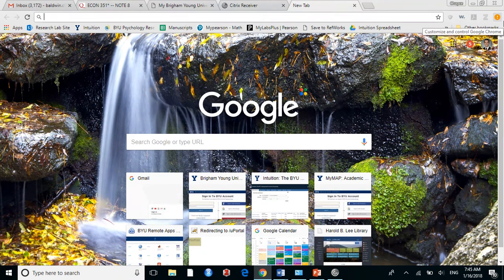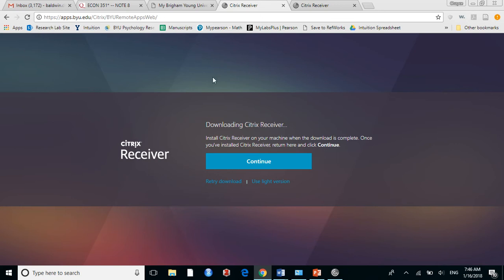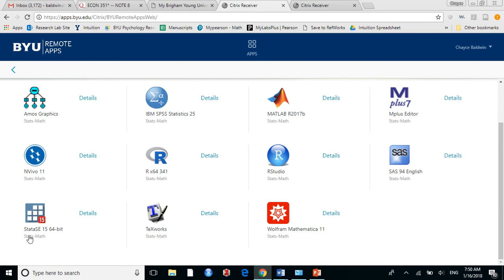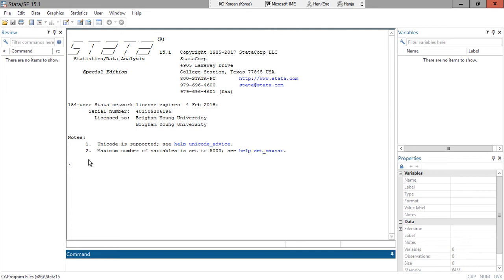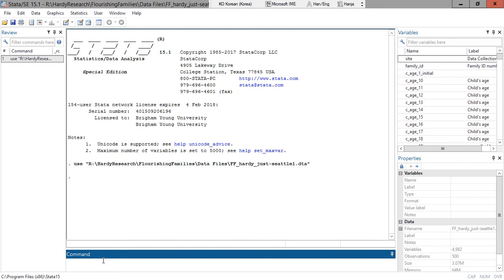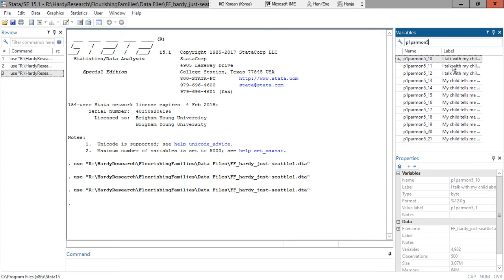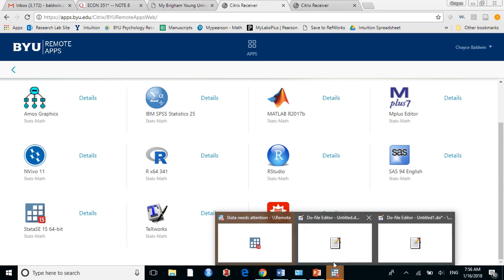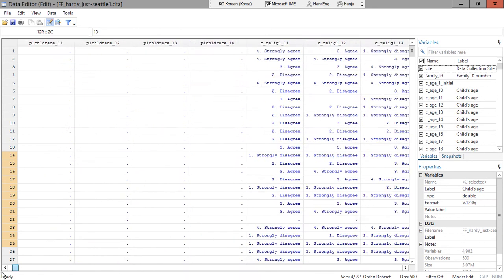PACT Team - Intro to STATA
Introduction to accessing and using STATA for the PACT team.